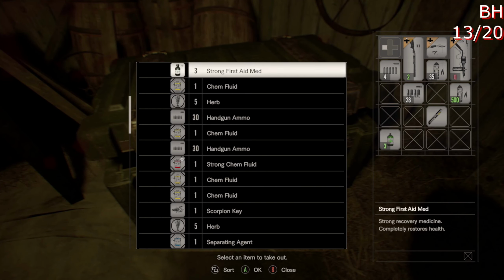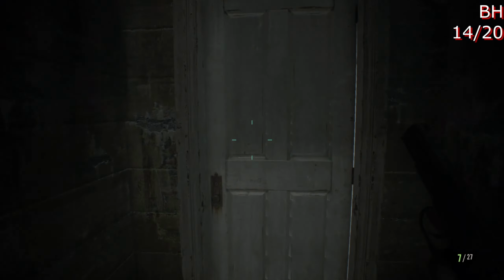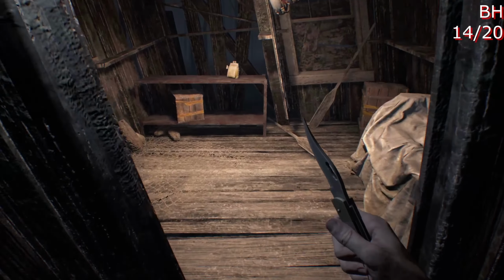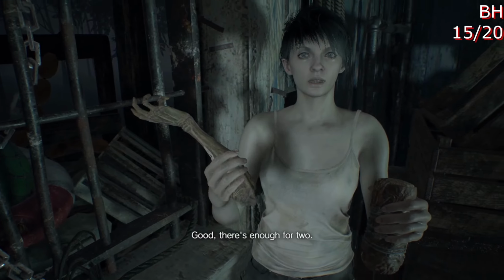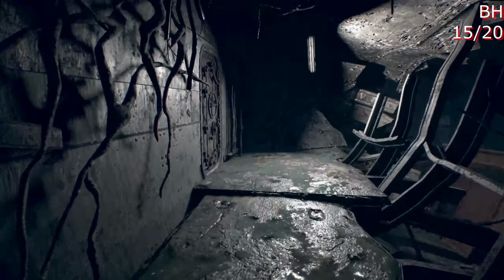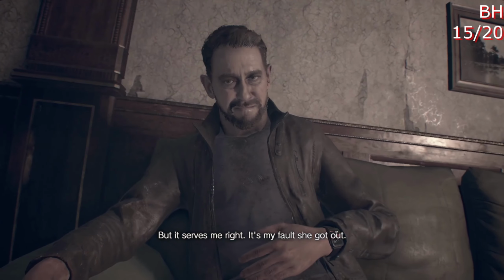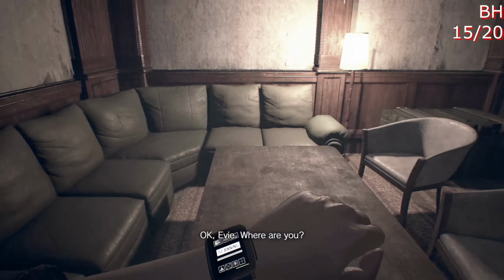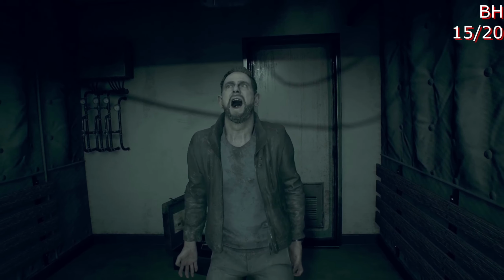How to get Infinite Ammo in Resident Evil 7 part 4: Barn and Final Jack Fight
Doing the last two fights and heading to the boat and starting the flashback. Hope you all enjoy.